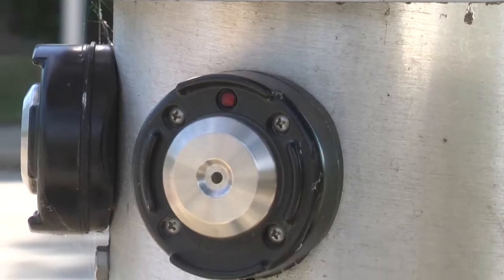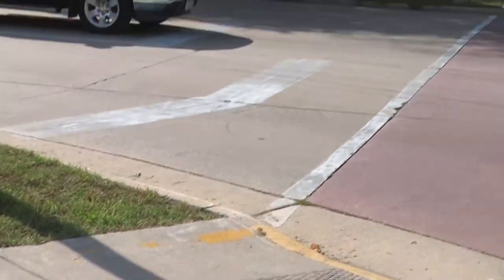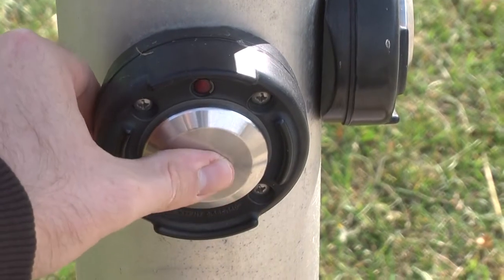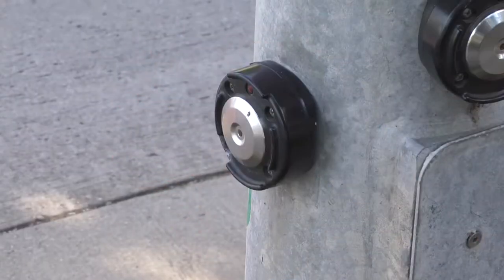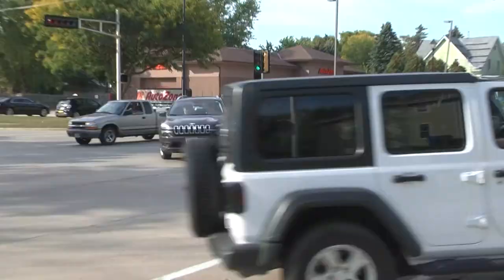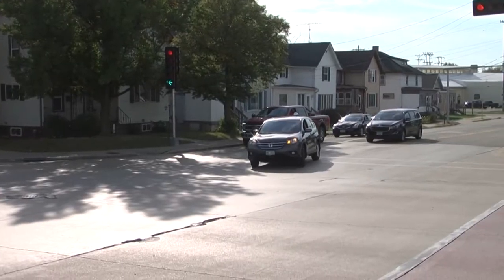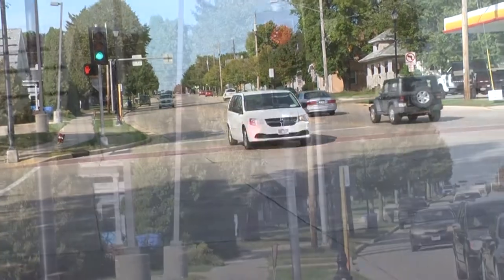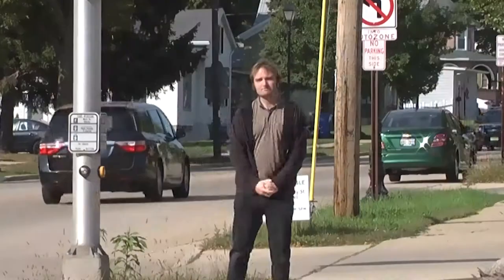How The "Walk" signal works?